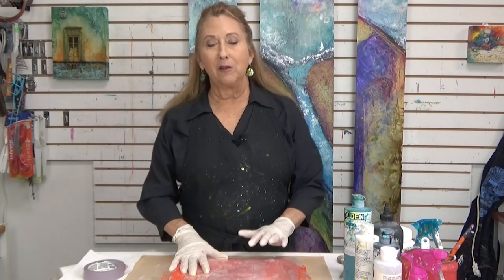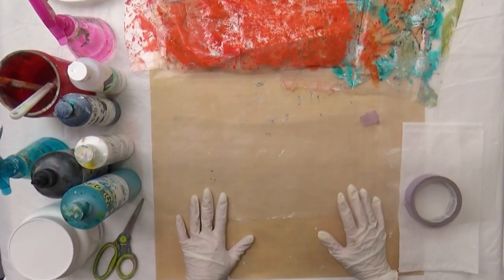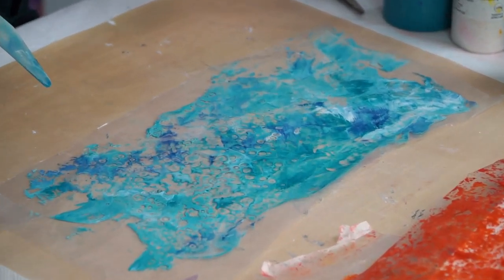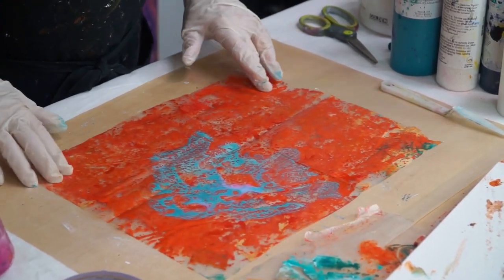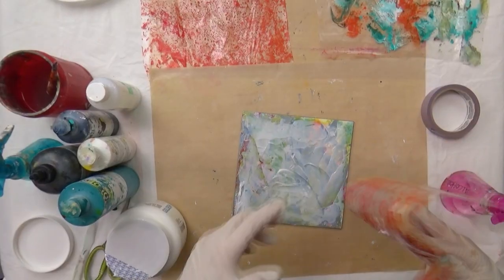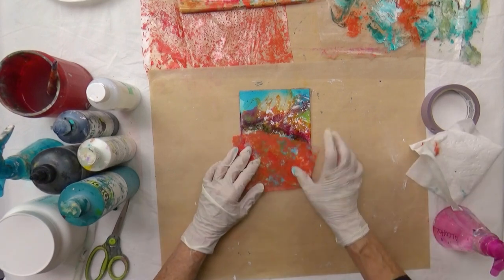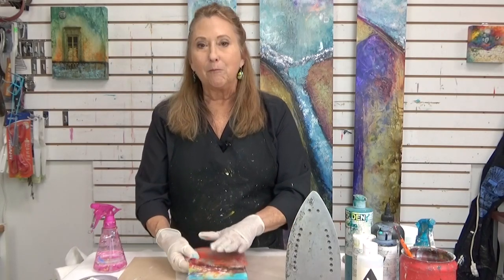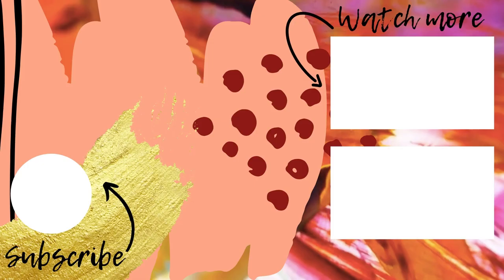Mixed Media Tutorial: Painting on Plastic - Add Instant Depth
Mixed Media Soul Sparks: Painting on Plastic - Add Instant Depth
Mixed Media Tutorial

Get your paint to move in unusual ways and also create a fast acrylic paint layer that can be added to a painted surface. The acrylic gel that is used to adhere the paint to the canvas will add depth and an encaustic-like layer.